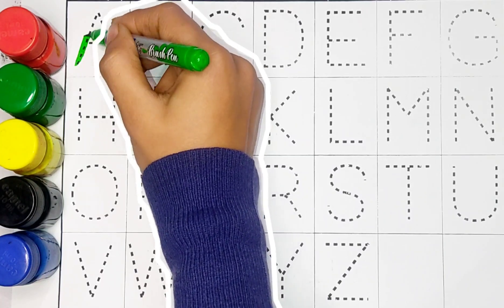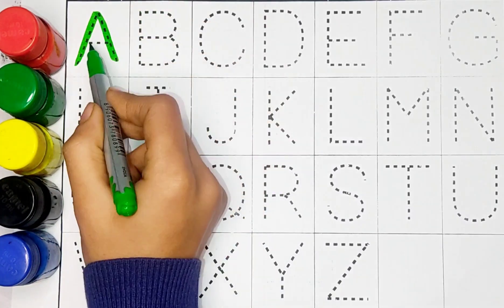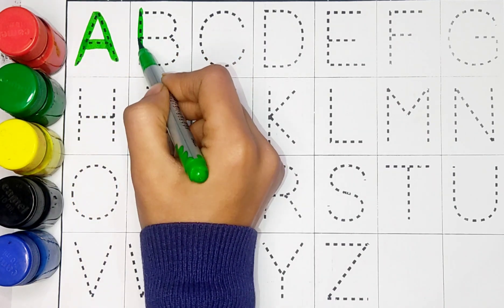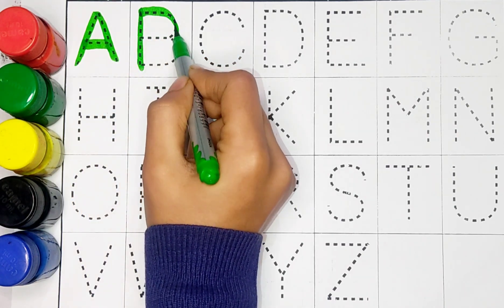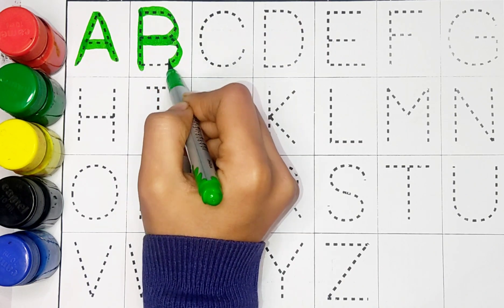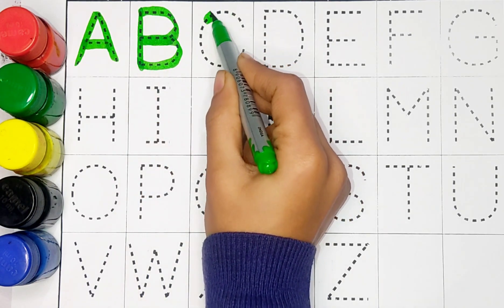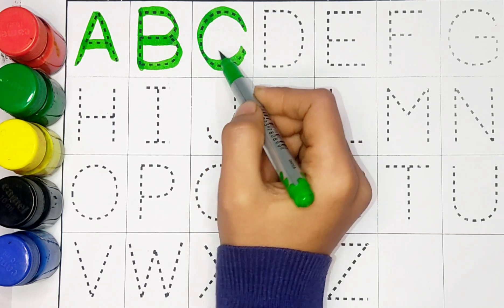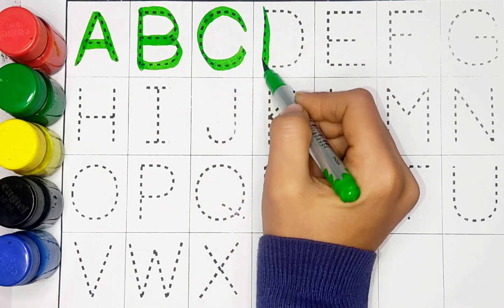A to z alphabet |Abc learn english alphabet | A for apple b for ball498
Your Query 👇
1. abc
2. abcd
3. abcde
 4. a for apple
 5. a for apple b for ball
6. a for apple b for ball c for cat
 7. a for apple b for ball c for cat d for dog
 8. a for aroplane
9. a for aroplanes b for banana
 10. a for aroplane b for banana c for car
11. a for apple
12. abcdefg
13. English alphabetc
 14. abcd cartoon
15. a for apple b for boy
16. alphabet songs
17. a for apple a for ant
18. nursery rhymes
19. a for apple song
20. abc songs for children
 21. abcd rhymes
 22. a for apple b for ball c for cat d for dog
 23. abcd alphabet
24. k se kabutar kha se khargosh
 25. a for apple b for badka apple
26. a se anar aa se aam
27. a for apple b for ball
28. abcd
29. a for apple wala
30. a b c d e f g
 31. abcd varnamala
32. a se anar in hindi
33. k se kabutar
34. Alphabet songs for children
35. abc alphabet songs
36. abcd varnamala
37. english varnamala
 38. english alphabet
39. A for apple
40. kids alphabet
41. alphabet for kids
42. abc song
43. a for apple b for ball c for
44. alphabet song
45. apple apple
46. abcd abcd
47. A for apple wala video
48. A for apple video cartoon
49. A for apple b for ball c for cat d for dog
 50. A for apple
51. ABCD
52. A for apple b for ball c for cat
53. A se anar a se aam
54. K se kabutar kha se kabutar
 55. A for apple b for
56. Varnmala
57.
58.
59.
60.
61.
62.
63.
64.
65.
 66. a b c d
67. abcd song
 68. abcd cartoon
69. cartoon
 70. abc song
71. Apple
72. abcd wala cartoon
 73. abcd abcd abcd abcd
74. b for ball
75. abcd video
76. alphabet
77. abcd a for apple
 78. abc cartoon
79. a for apple wala
80. ice cream
81. a b c d song
 82. bacchon ki abcd
83. abc abc 84. abcd ka videos
85. abcd ka new video
86. abcd today video
87. abcd 2022
88. a for Apple new video 2023
 89. a for apple b for ball today video
90.
91.
92.
93. most popular video abcd
 94. a for apple important video
95. today abcd
96. Learn with sonal ka video
97. abcd Learn with sonal
98. bacchon ka abcd video
 99. a for aeroplane b for banana video
 100. a for apple b for ball c for cat d for dog e for elephant

Your Query 👇
1. abc
2. abcd
3. abcde
 4. a for apple
 5. a for apple b for ball
6. a for apple b for ball c for cat
 7. a for apple b for ball c for cat d for dog
 8. a for aroplane
9. a for aroplane b for banana
 10. a for aroplane b for banana c for car
11. a for apple
12. abcdefg
13. English alphabet
 14. abcd cartoon
15. a for apple b for boy
16. alphabet songs
17. a for apple a for ant
18. nursery rhymes
19. a for apple song
20. abc songs for children
 21. abcd rhymes
 22. a for apple b for ball c for cat d for dog
 23. abcd alphabet
24. k se kabutar kha se khargosh
 25. a for apple b for badka apple
26. a se anar aa se aam
27. a for apple b for ball
28. abcd
29. a for apple wala
30. a b c d e f g
 31. abcd varnamala
32. a se anar in hindi
33. k se kabutar
34. Alphabet songs for children
35. abc alphabet songs
36. abcd varnamala
37. english varnamala
 38. english alphabet
39. A for apple
40. kids alphabet
41. alphabet for kids
42. abc song
43. a for apple b for ball c for
44. alphabet song
45. apple apple
46. abcd abcd
47. A for apple wala video
48. A for apple video cartoon
49. A for apple b for ball c for cat d for dog
 50. A for apple
51. ABCD
52. A for apple b for ball c for cat
53. A se anar a se aam
54. K se kabutar kha se kabutar
 55. A for apple b for
56. Varnmala
57.
58.
59.
60.
61.
62.
63.
64.
65.
 66. a b c d
67. abcd song
 68. abcd cartoon
69. cartoon
 70. abc song
71. Apple
72. abcd wala cartoon
 73. abcd abcd abcd abcd
74. b for ball
75. abcd video
76. alphabet
77. abcd a for apple
 78. abc cartoon
79. a for apple wala
80. ice cream
81. a b c d song
 82. bacchon ki abcd
83. abc abc 84. abcd ka videos
85. abcd ka new video
86. abcd today video
87. abcd 2022
88. a for Apple new video 2023
 89. a for apple b for ball today video
90.
91.
92.
93. most popular video abcd
 94. a for apple important video
95. today abcd
96. Learn with sonal ka video
97. abcd Learn with sonal
98. bacchon ka abcd video
 99. a for aeroplane b for banana video
 100. a for apple b for ball c for cat d for dog e for elephant